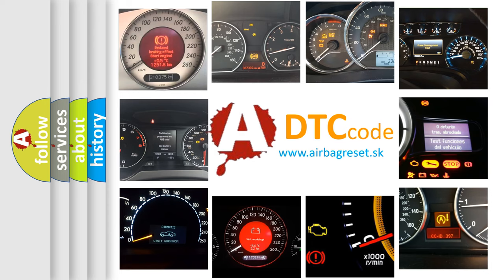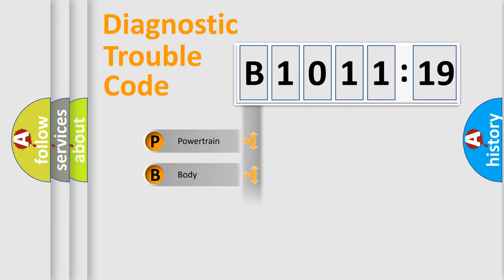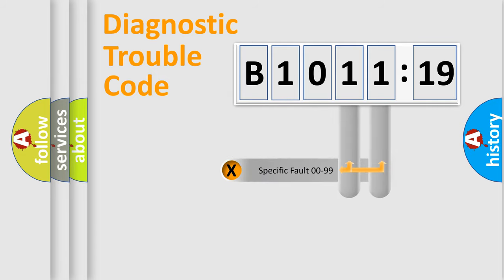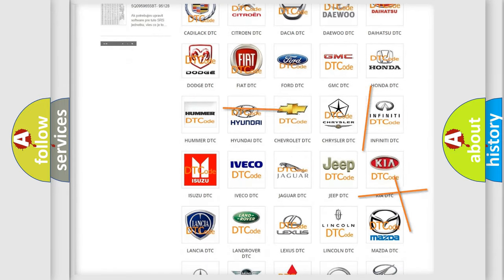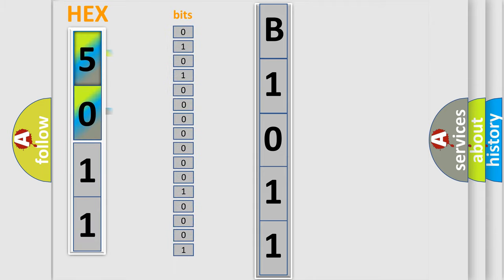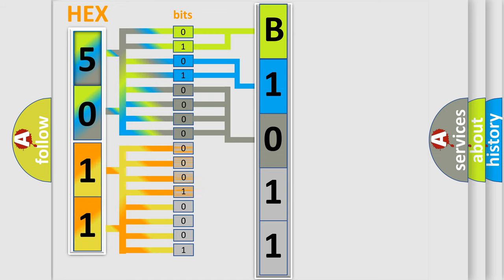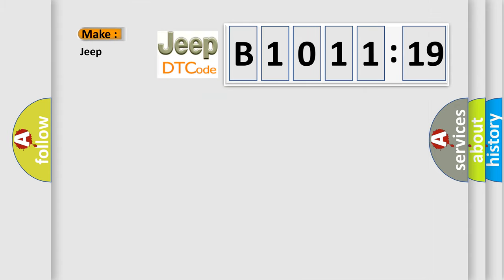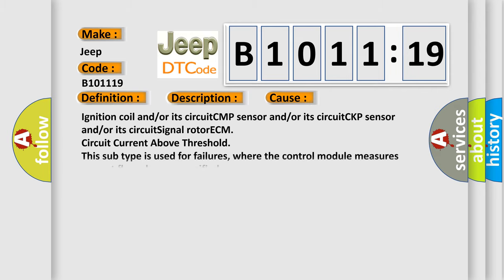DTC Jeep B1011-19 Short Explanation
Contents:
0:21 Basic DTC analysis according to OBD2 protocol standard.
1:48 Insight into programming
2:58 A diagnostically understandable description of the Diagnostic Trouble Code
3:05 Basic error definition

Make:
Jeep
Code:
B1011 19
Definition:
Ignition Coil “D” Primary Control Circuit Low
Description:
Ignition coil No.4 control circuit is shorted to ground.
Cause:
Ignition coil and or or its circuitCMP sensor and or or its circuitCKP sensor and or or its circuitSignal rotorECM
Failure Type: